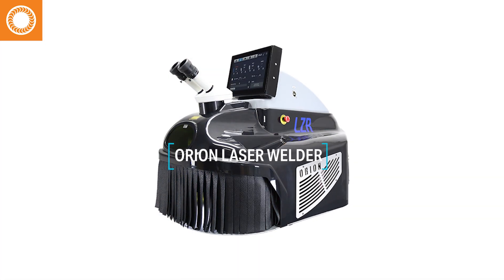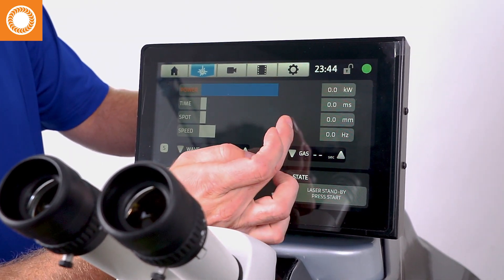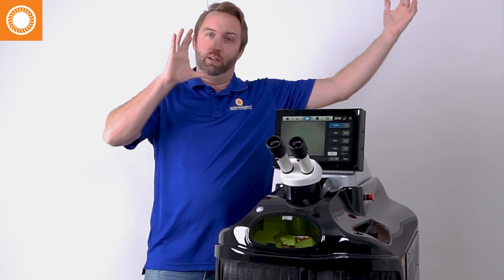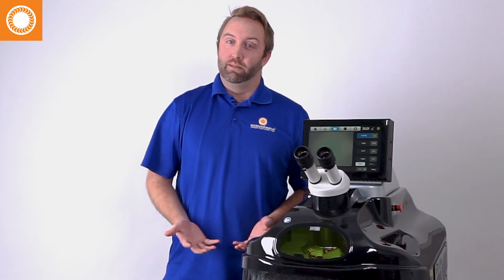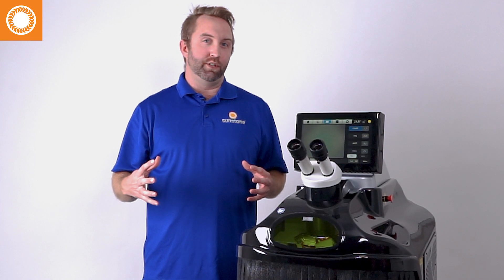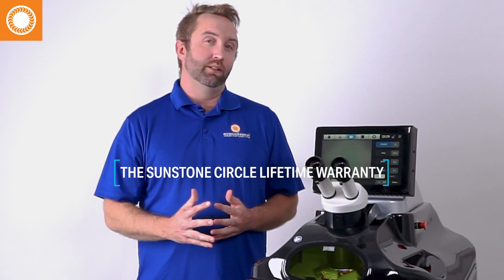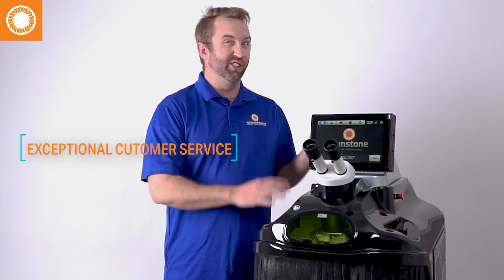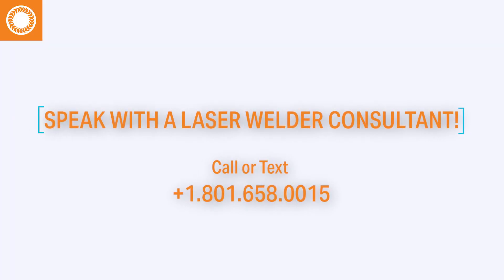Orion LZR Benchtop Laser Welder: Our Customers' Favorite Features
Our LZR laser welder customers are orthodontists, dental or orthodontic labs, jewelers, manufacturers, R&D labs, and more. Here's what they love the most about the Orion LZR benchtop laser welder:

• Large 7" color touchscreen interface
• Intuitive software for quick training and easy use
• Built-in HD camera for stunning picture quality
• Leica 10x premium optics
• Advanced cooling system with no messy filter maintenance
• 180 degree open weld chamber accommodates almost any workpiece
• Open-bottom weld chamber accommodates large or heavy items
• HDMI output for displaying camera feed on a TV
• Joystick control inside the weld chamber
• Argon ready
• Compressed air hookup
• Flashlamp is rated at +/- 5 million shots
• Dual fans and radiators for better cooling
• 3 year warranty